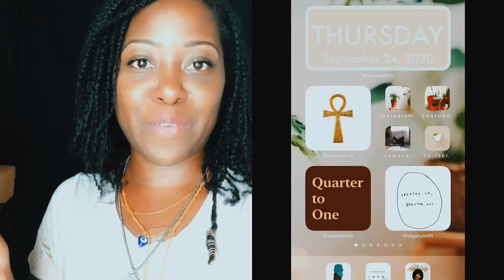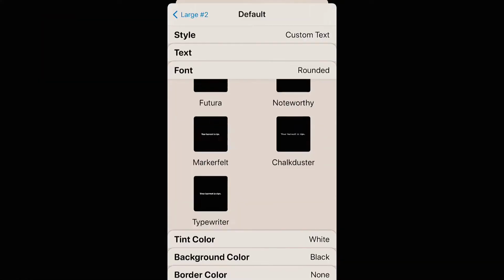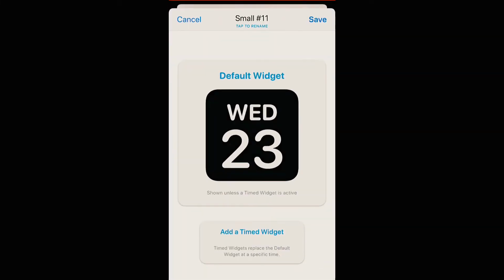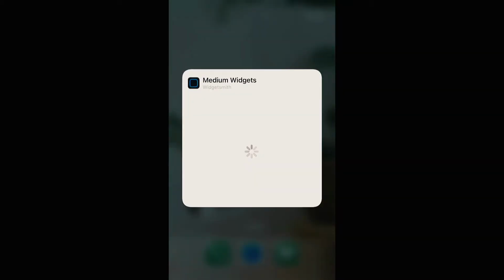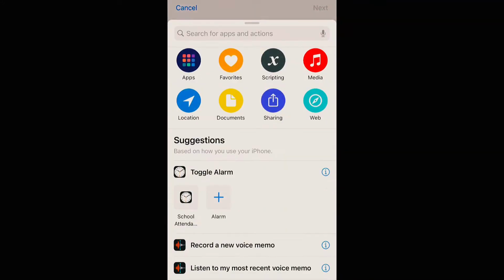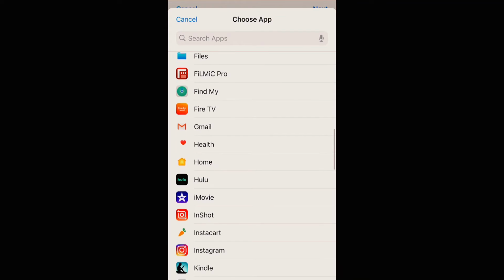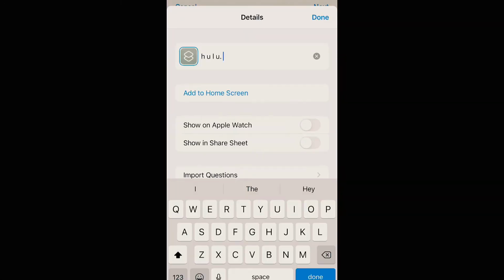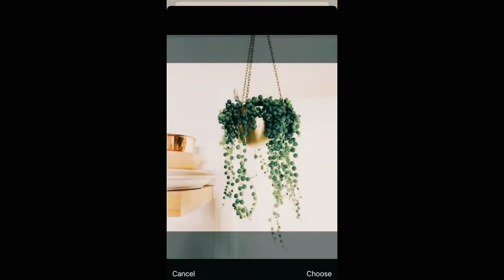AESTHETIC *iOS 14* CUSTOMIZE MY iPHONE WITH ME| Positive Vibes 🌱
Aesthetic themed iPhone iOS 14 update. Step by step tutorial on how I customized my home screens using the new iOS 14, widgetsmith and shortcuts.

Hey Fam!
I have watched a ton of videos on how to do customization on the iPhone home screens and so I’ve done mine. What a great way to organize and create good looking functionality. I didn’t do any specific theme just added all the things I love and that make me feel positive.

I love mine, so I’ve made this video to show you how to customize your own. Don’t forget to head over to Pinterest if you need ideas and themed photo inspirations.

Xoxo 💚💚💚💚

▶️ MY EBOOK IS AVAILABLE NOW!! GET YOUR COPY OF SMART: A No Bullshit Guide to Actually Manifesting What’s on your Vision Board.

➡️ ARE YOU ON INSTAGRAM?

👉🏾 💚 WANT TO RELAX RESTORE AND RENEW? STRETCH WITH ME on my Movement Channel NEW STRETCH SESH EVERY WEEK

YouTube Music Library.